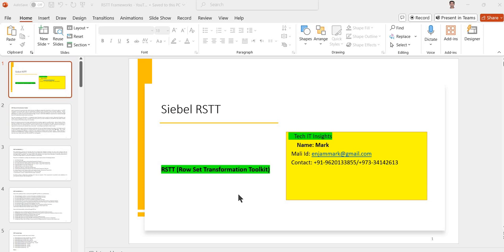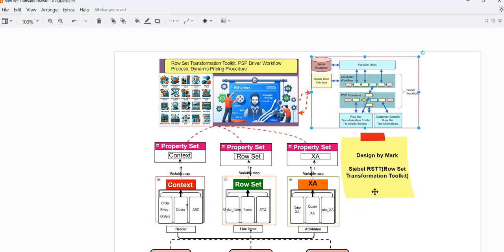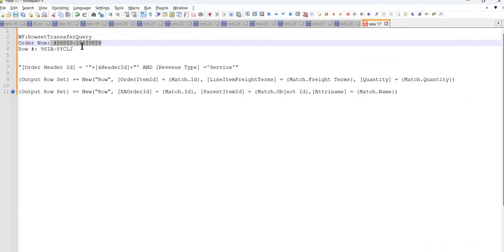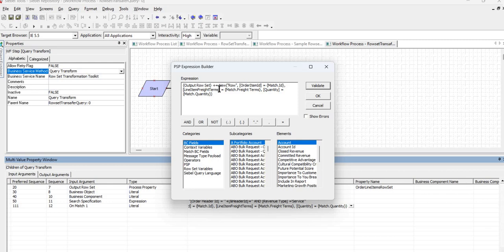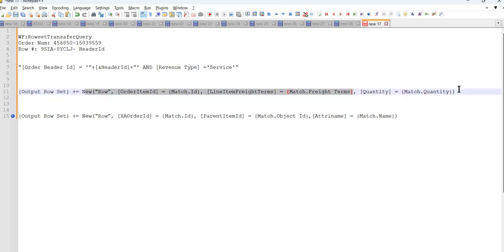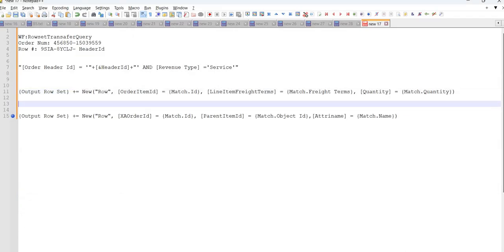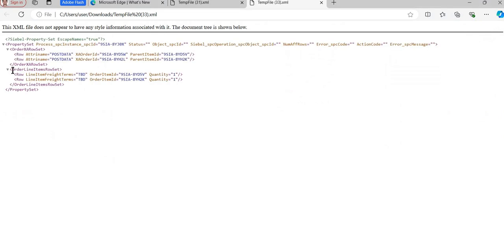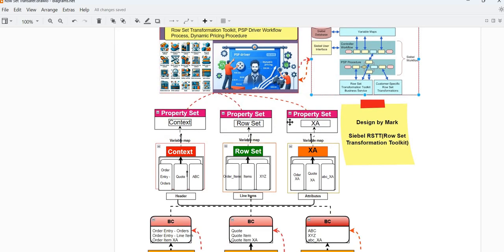Siebel -Row Set Transformation Toolkit (RSTT) with example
Siebel -Row Set Transformation Toolkit (RSTT) with example , Order Management,